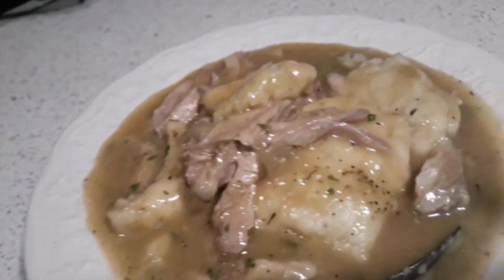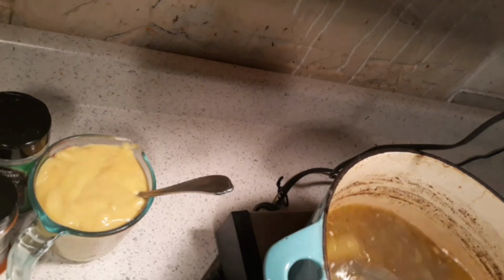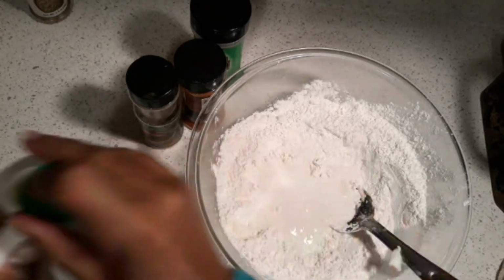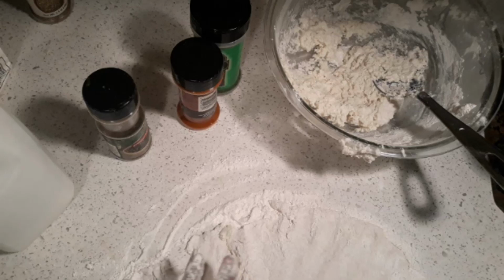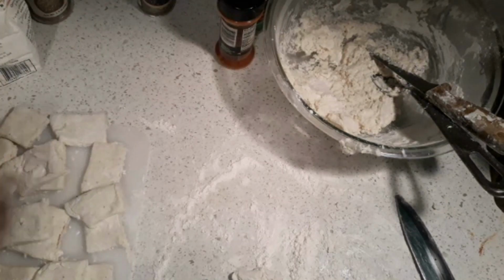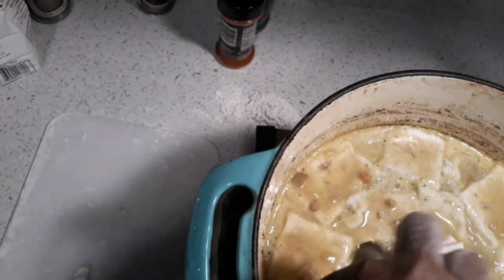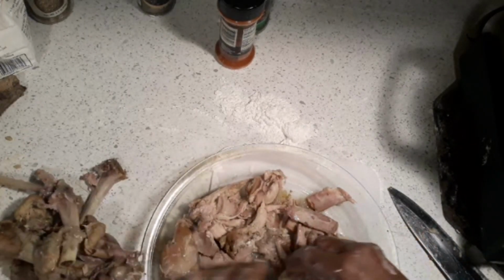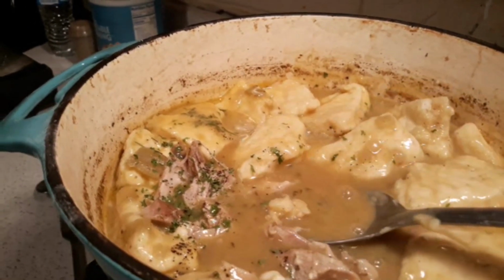Turkey Stew And Dumplings